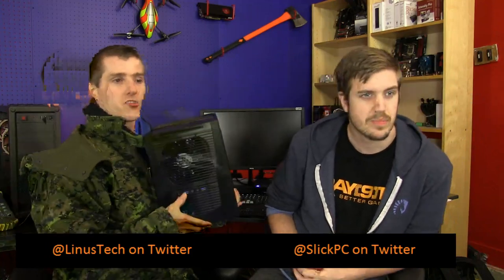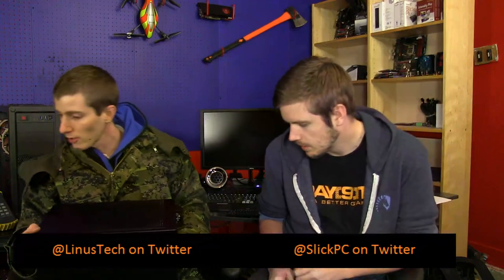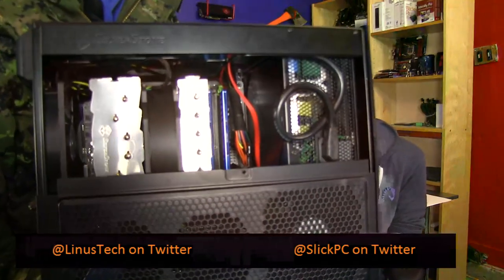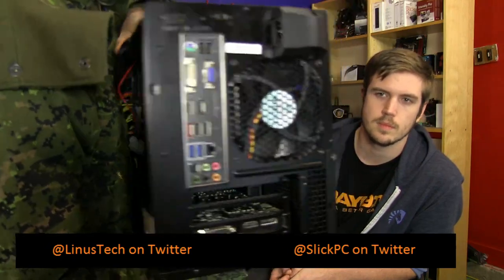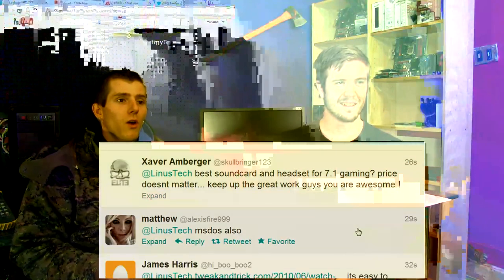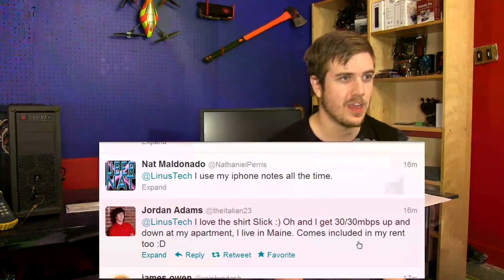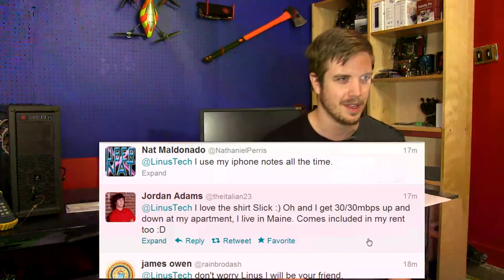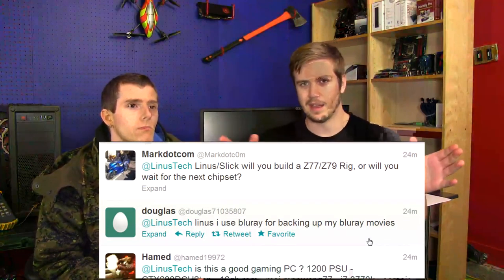Linus Tech Tips Live Show Archive - January 5, 2013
1:10 Actual live stream start
3:21 Current Forum Status
15:12 CES
17:06 ultimate M-atx gaming machine
22:35 samsung CES teaser
30:20 AMD at CES
33:55 Farcry 3 and sandbox gaming
35:55 Slick's epic Morrowind story (a continuation of sandbox gaming)
40:00 Why do certain appliactions bother update their software
40:35 Different archiving methods
48:44 Windows 8 giveaway
53:34 Surround sound headphones
57:31 Nvidia announcement at CES
1:02:00 Case fan debate
1:06:35 Samsung Evolution Kit
1:12:13 Value and Price per Performance